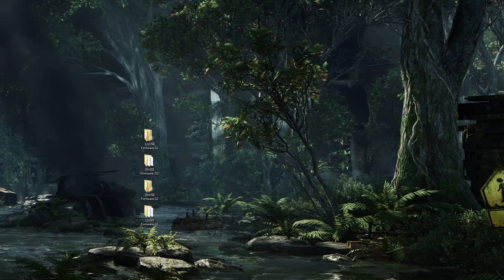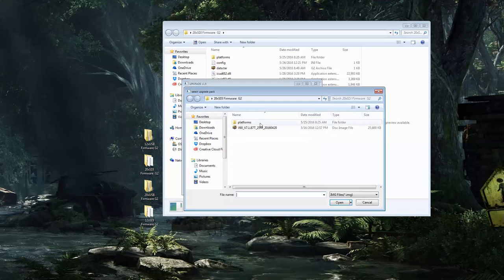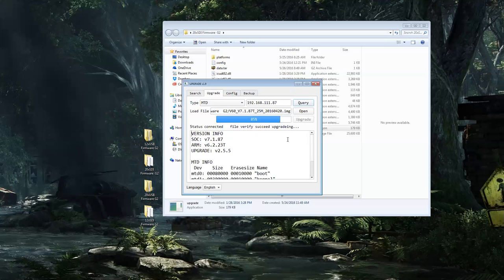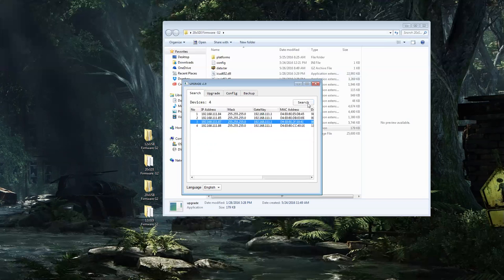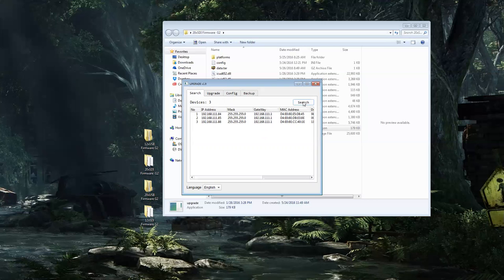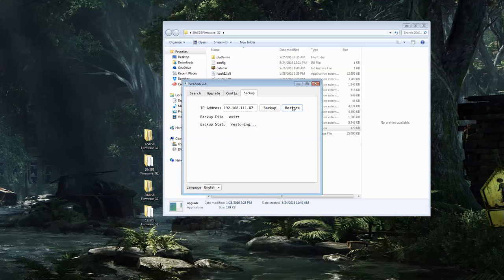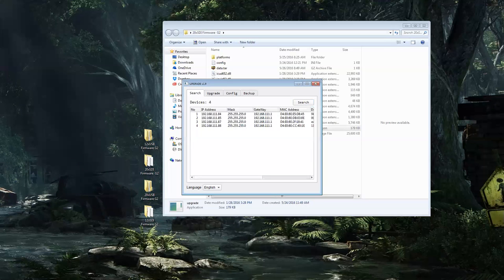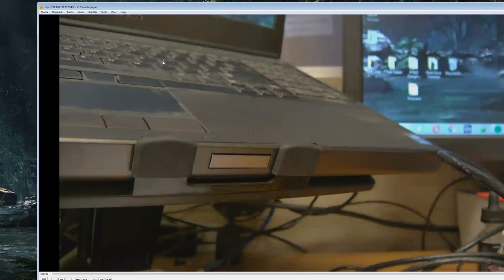PTZOptics 20X-SDI G2 Firmware upgrade tutorial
In this video Andy Chatfield goes through the firmware upgrade process for the generation 2 PTZOptics 20X SDI. This upgrade isn't necessary for everyday use, but allows the IP configuration of the PT-JOY joystick.